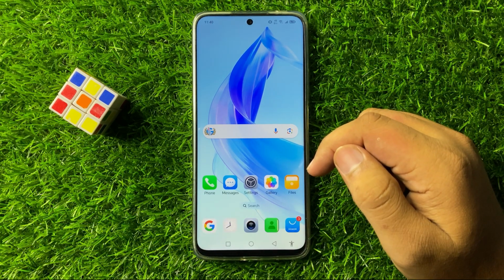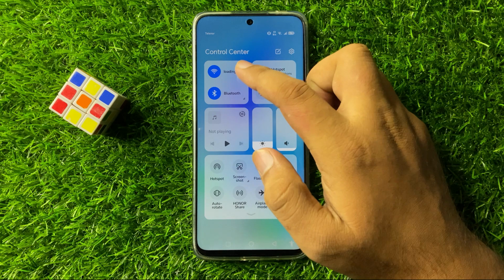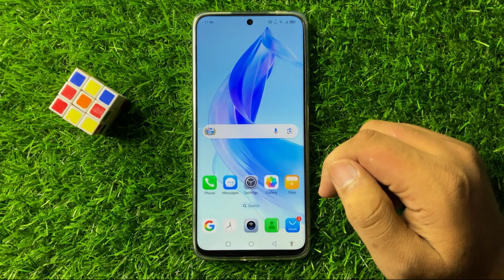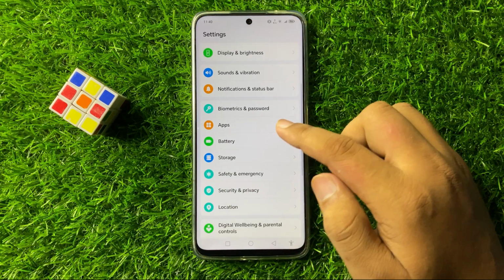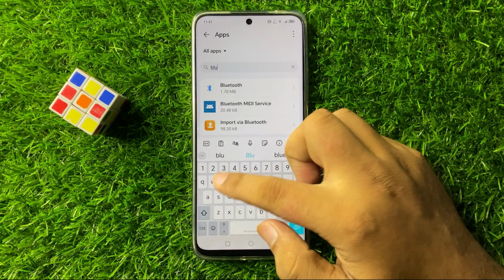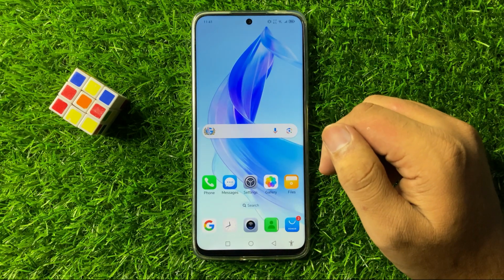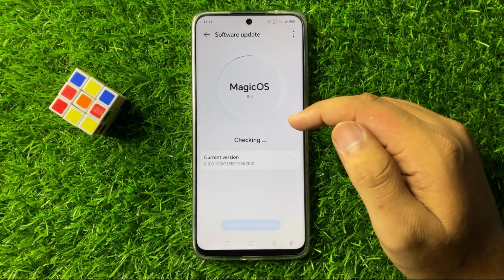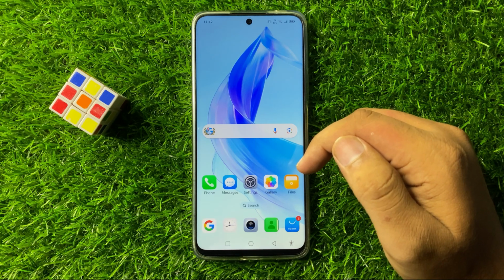How to Fix Honor MagicOS 8 Bluetooth Audio Not Working